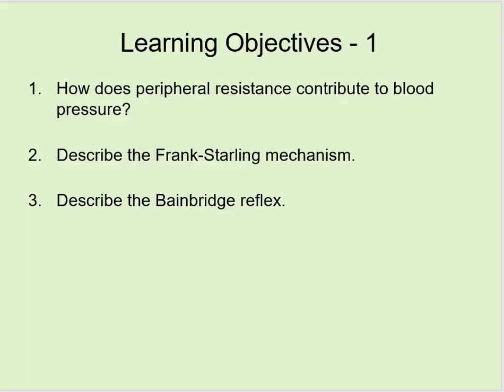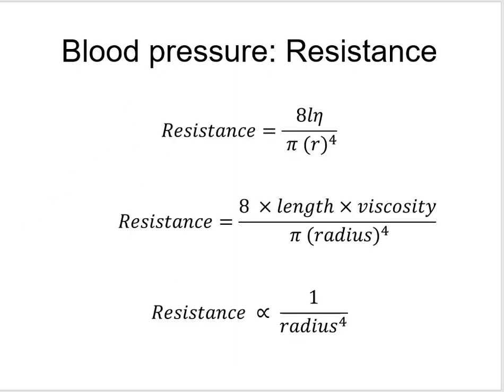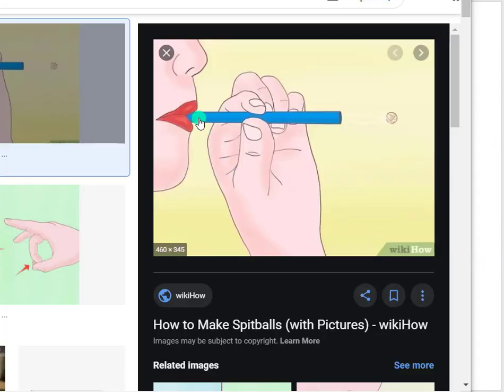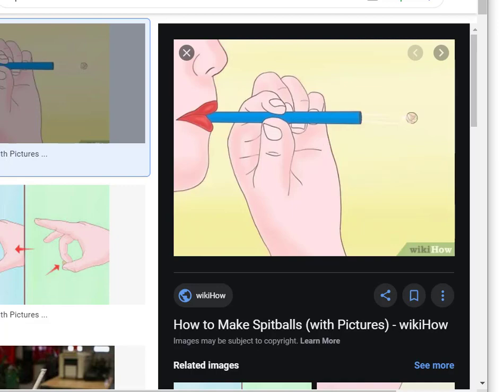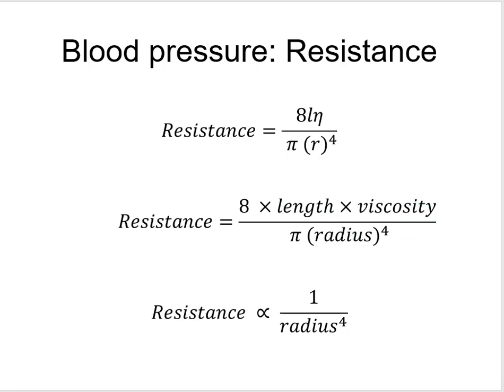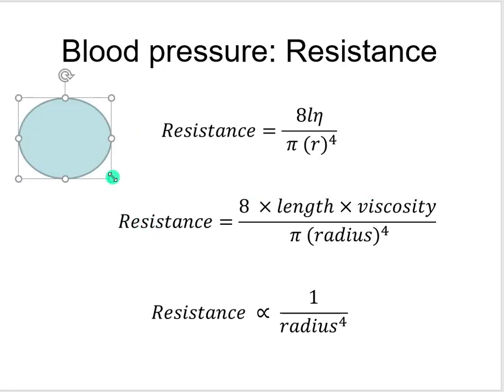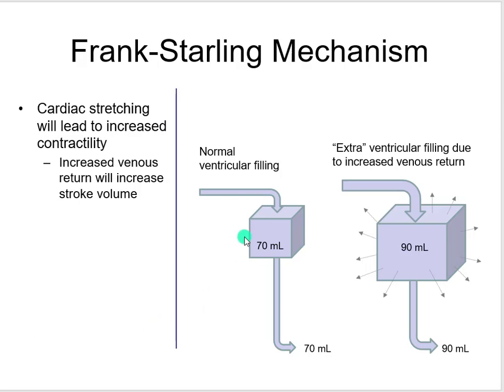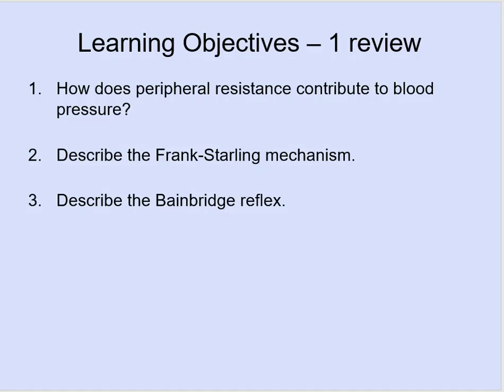Cardio Vessels 1 Resistance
Resistance in blood vessels